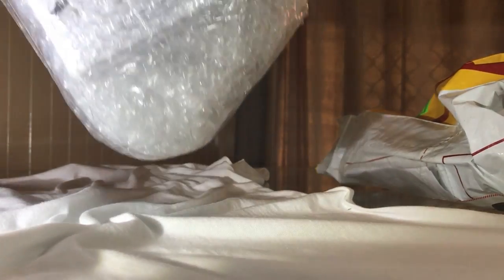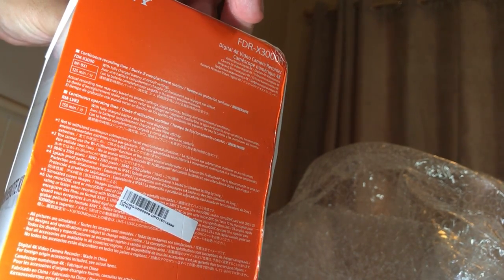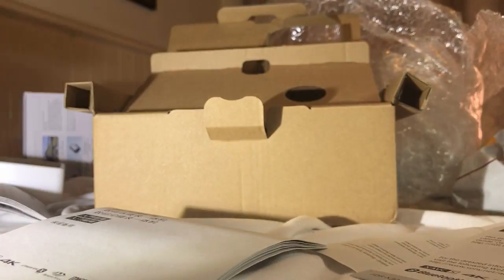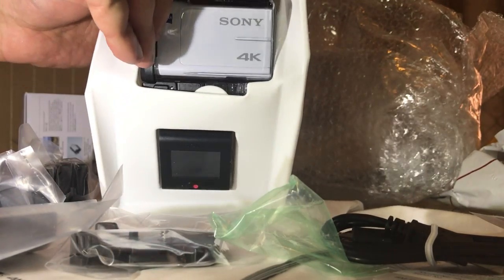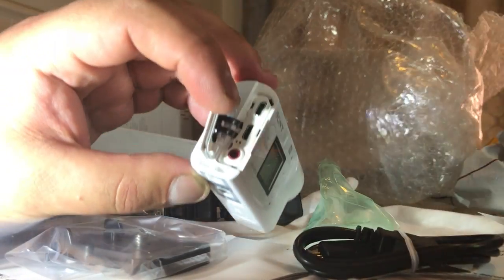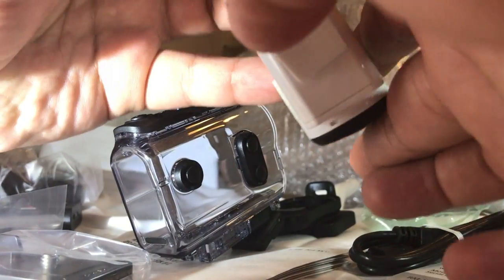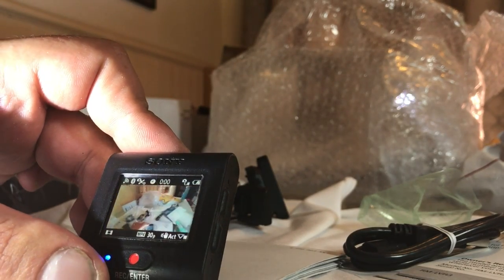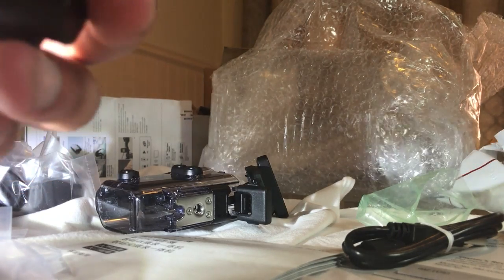Sony FDR-X3000 Unboxing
I really thought I had uploaded this a long time ago, But this is my Sony FDR-X3000 being unboxed,

This video was taken on my iPhone 7